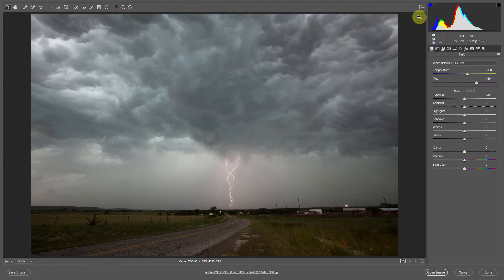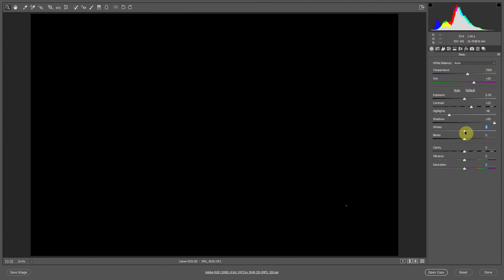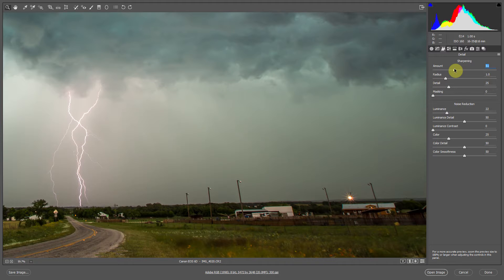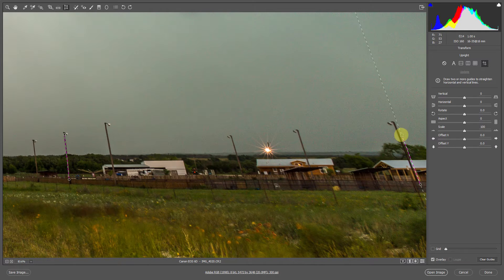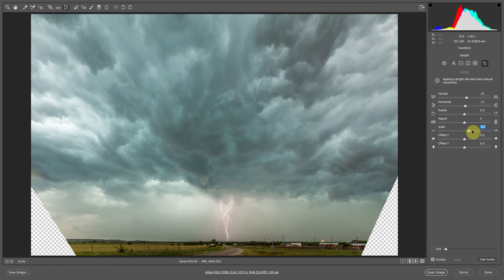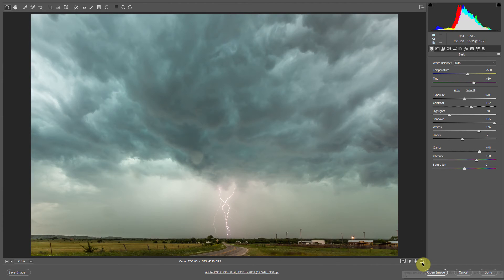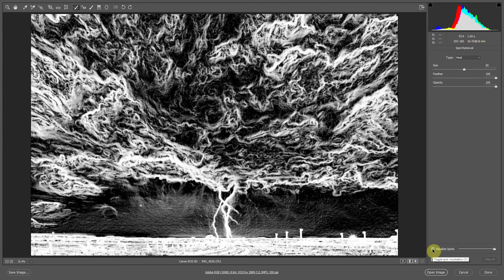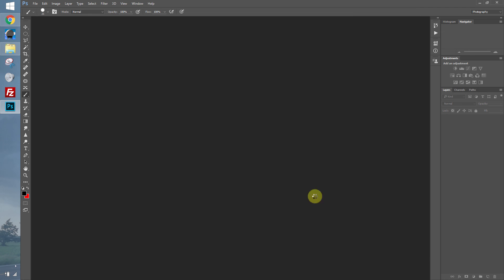Editing in Camera Raw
Free Photoshop Online Course. "Photoshop. Simplified. by Jason Weingart Photography

Lesson Two : How to edit photographs in Adobe Camera Raw.